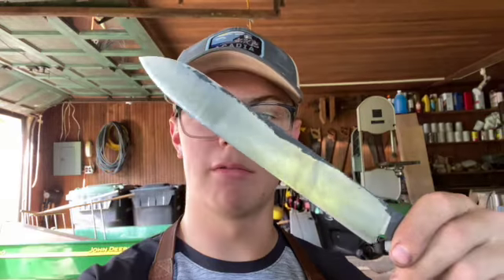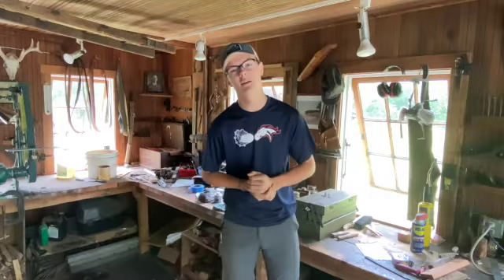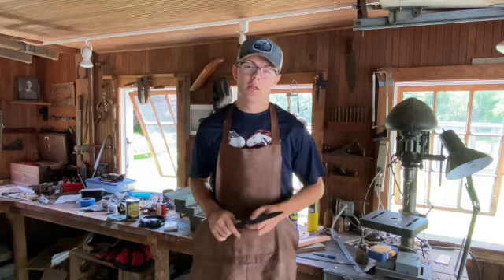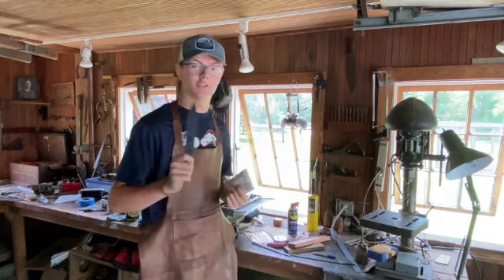Making a Sushi Knife!!! Part 1